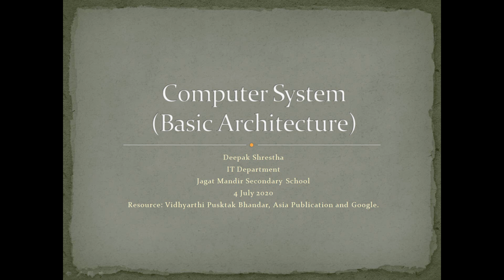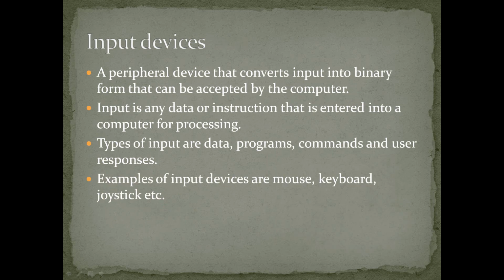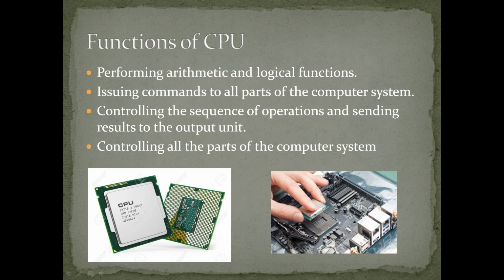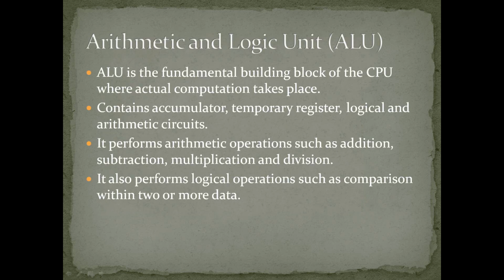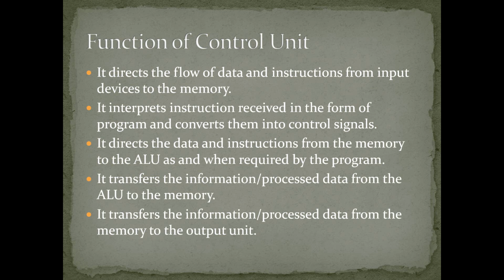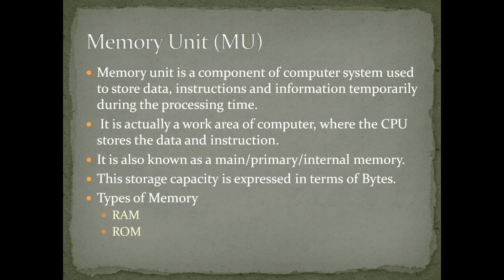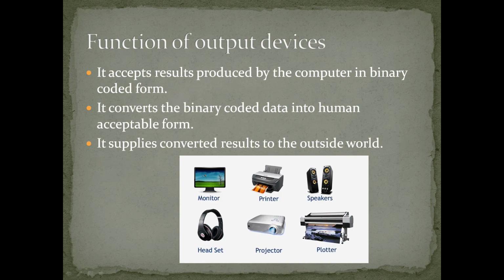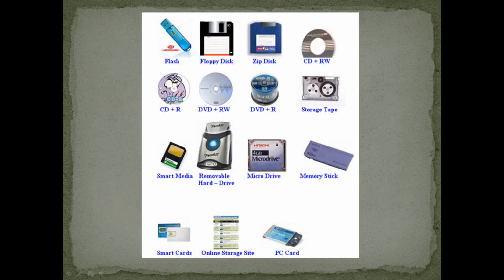1.3 Computer System [Basic Architecture]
1.3 Computer System [Basic Architecture]
Input Devices
Central Processing Device
Output Devices
Memory Unit